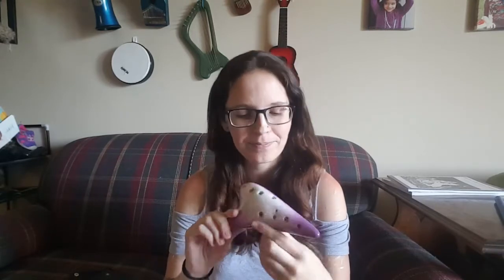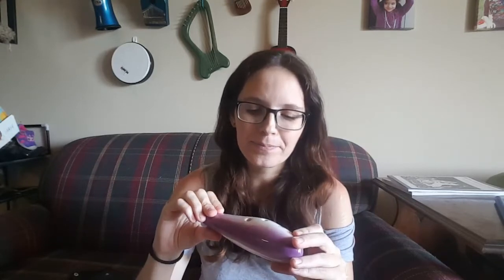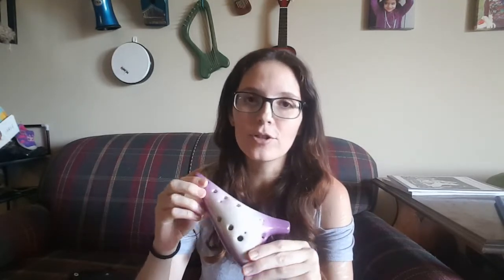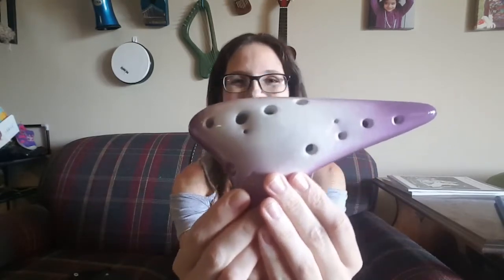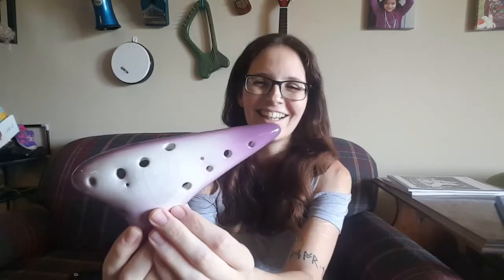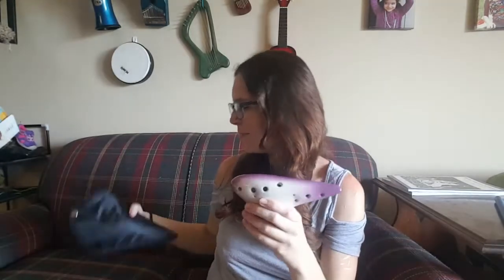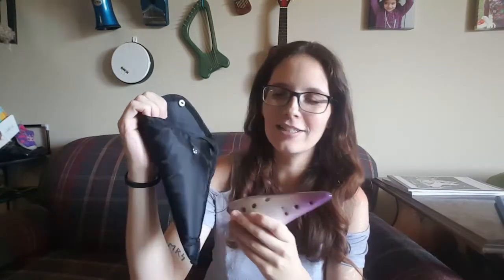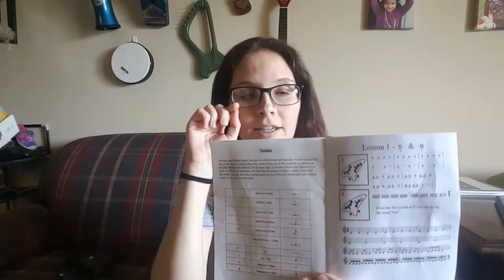Review of the Aklot 12 Hole Ocarina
Welcome back! Today I'm talking about my new ocarina, a 12 hole model from Aklot.